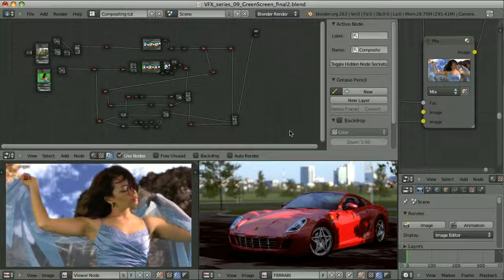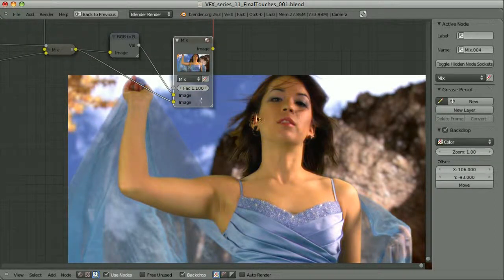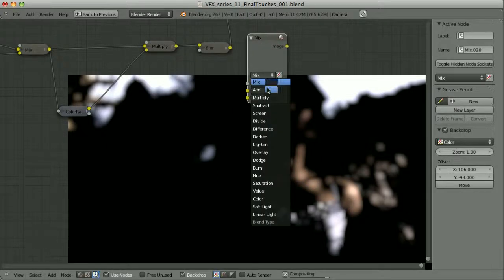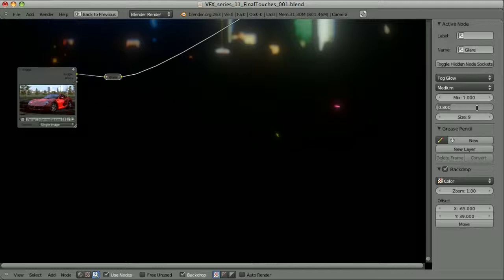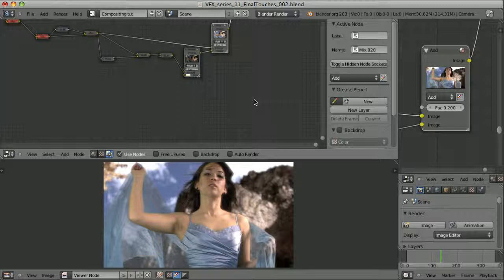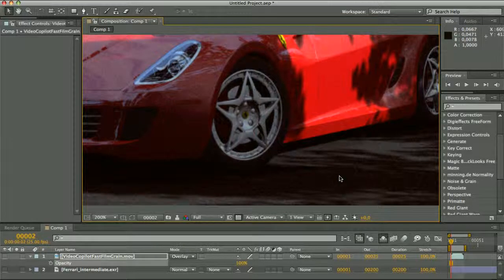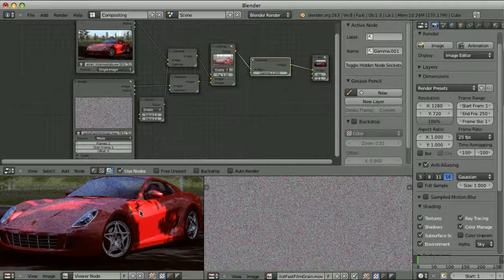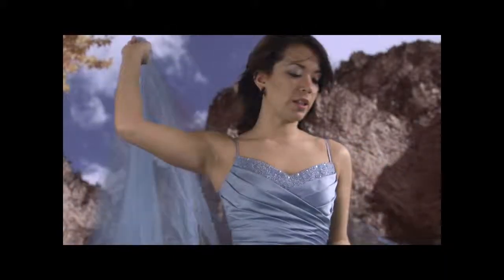Blender 影片合成完整教學 - 10 Glow and Grain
Blender Compositing Tutorial-10 Glow and Grain